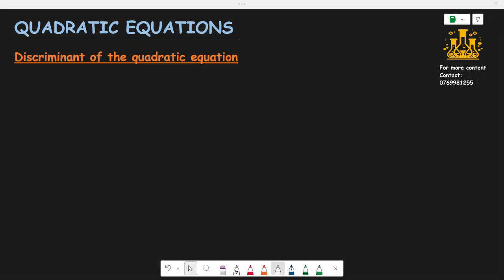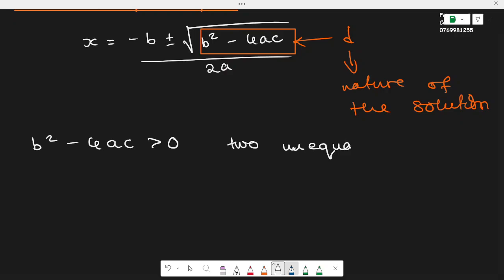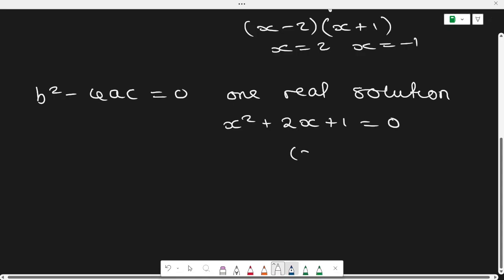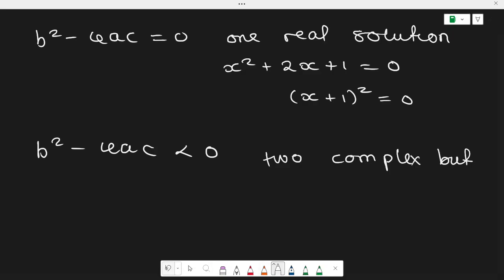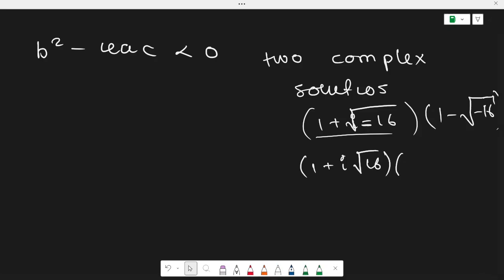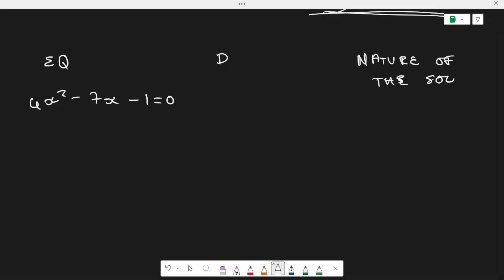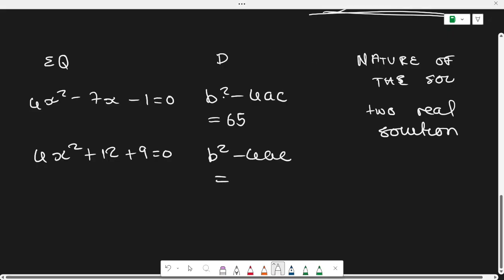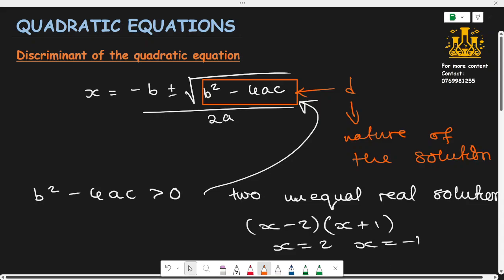the discriminant of a quadratic equations